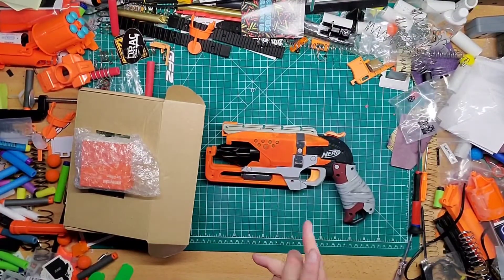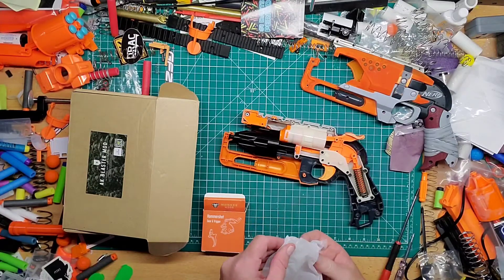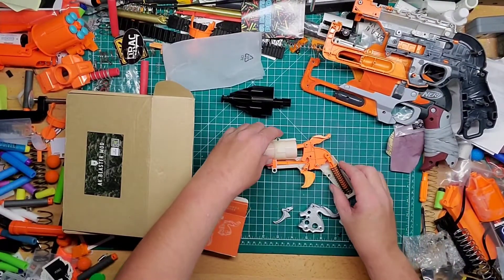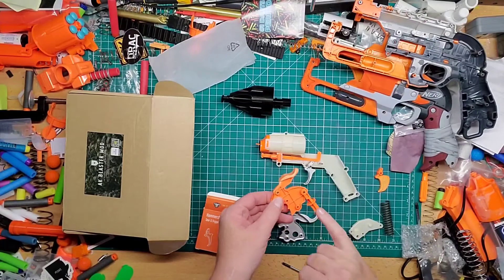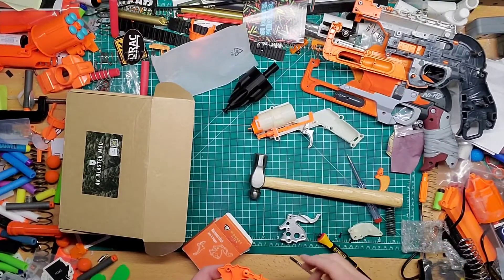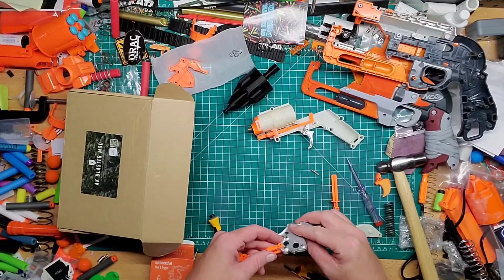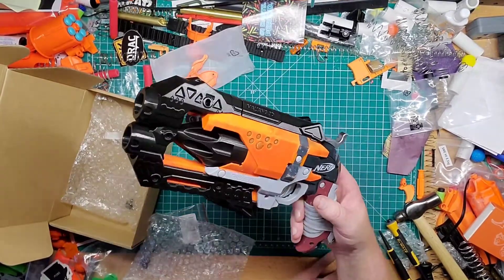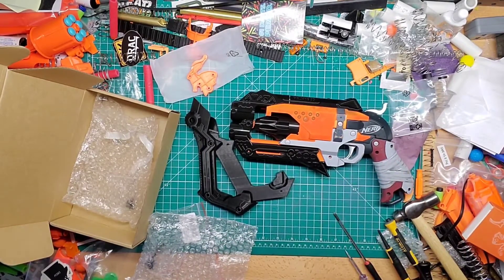Halloween Hammershot Update!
Reaper Body Kit
Handle Guard